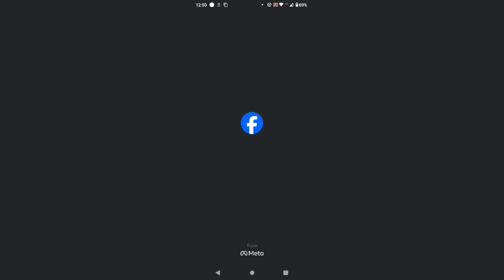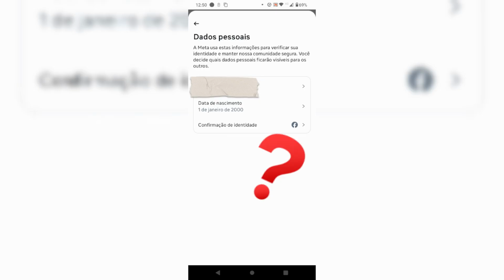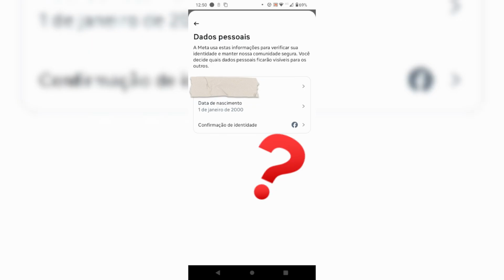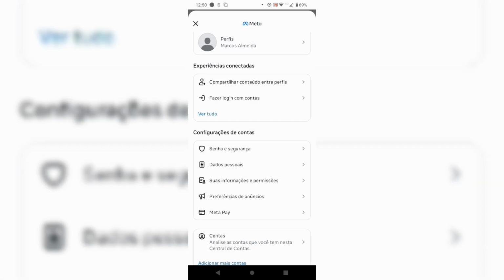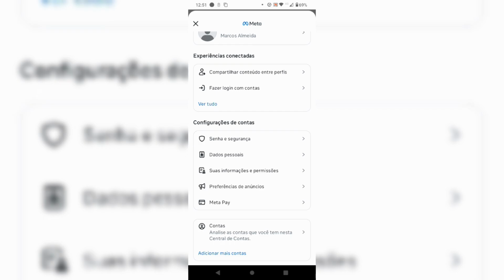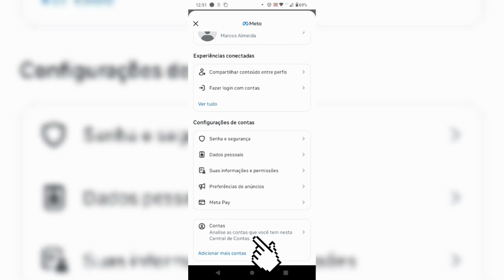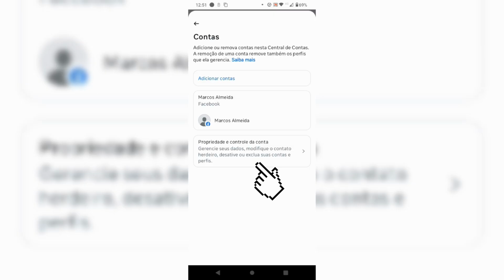🕵️‍♀️🇺🇸 The Hidden Way to Delete Your Facebook Account (New Method Discovered!)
This channel exists to show you the truth behind the paths to delete your Facebook account — whether you're following the standard method through Accounts Center → Personal Details → Account Ownership and Control, or you stumbled upon the alternative route many users have reported: the option showing up directly under “Accounts.”

Here, we reveal both methods step by step, explain why the second one might appear (or not) depending on your account, and help you avoid confusion caused by hidden menus, bugs, or silent changes from Meta. If you want to close your account the right way — safely and with full control — you’re in the right place.